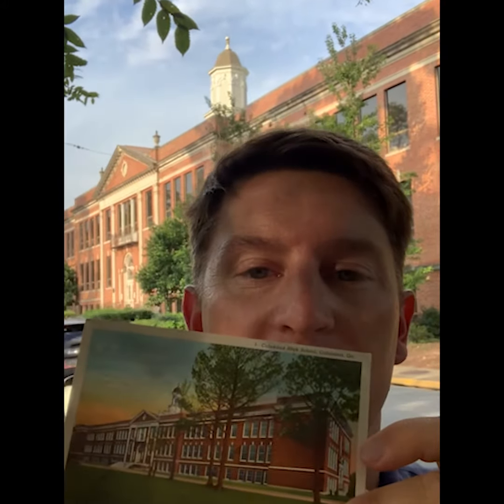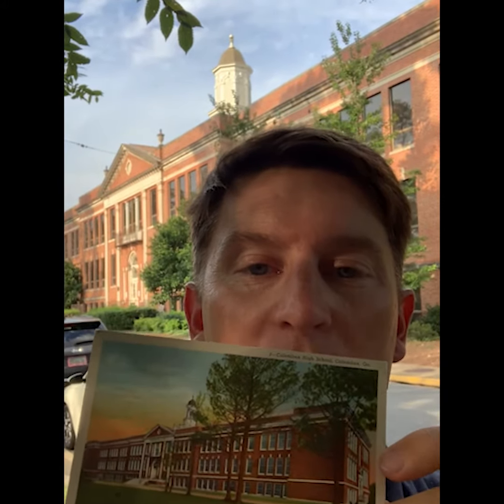Tuesdays with Justin - Columbus High School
Today, Justin is in Midtown Columbus at Columbus High School! This school opened on September 17, 1926, at 1700 Cherokee Avenue, after the city took possession of Wildwood Park and the lake was drained. Restored after a 1981 fire, the school remains. Tune in to learn more from Justin!